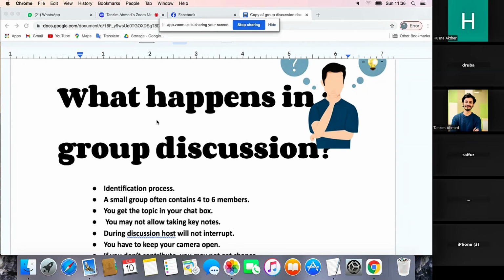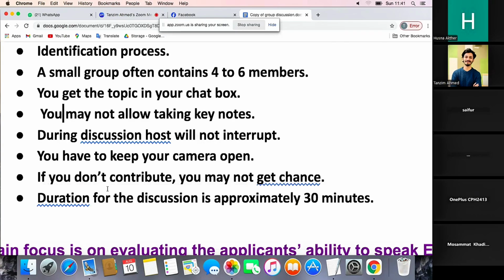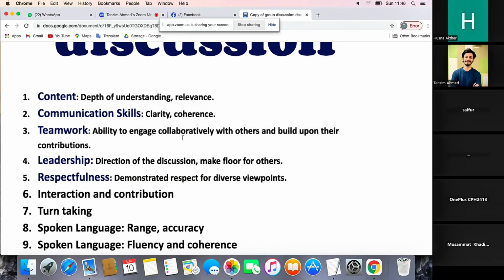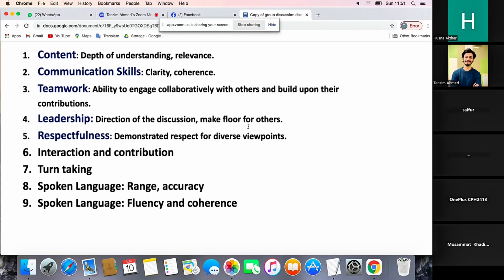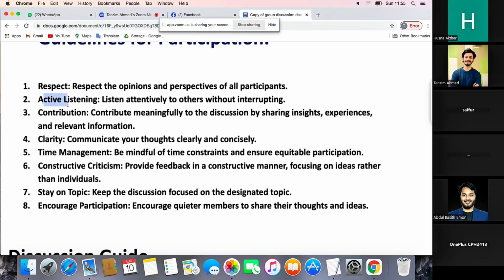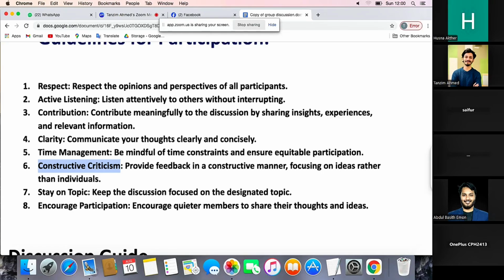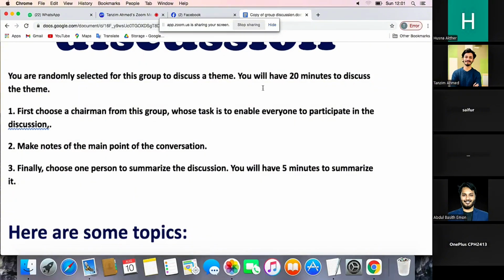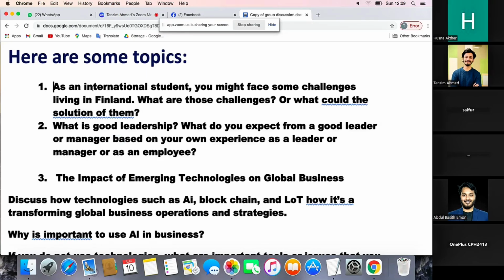Prepare for your upcoming university interview!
This video will help you to understand what happens in Group discussions in Finland universities! This is a class video where I explained everything in details about university group discussions.

If you need my personal help, feel free to reach me out!